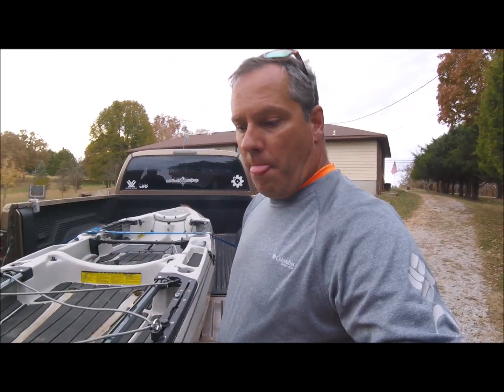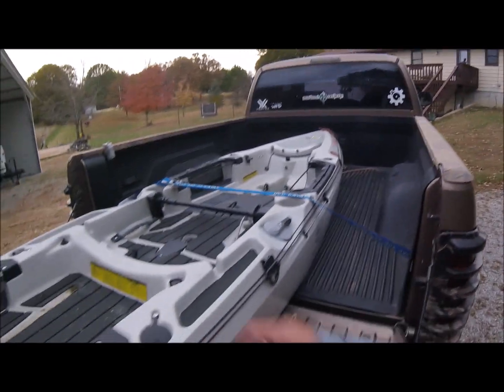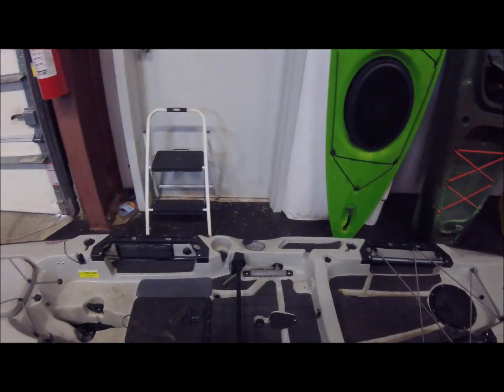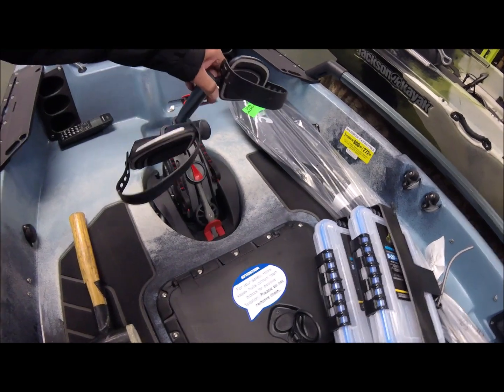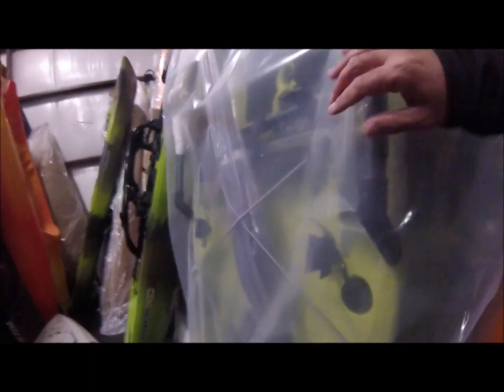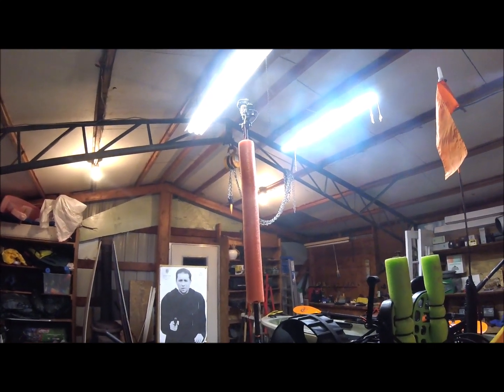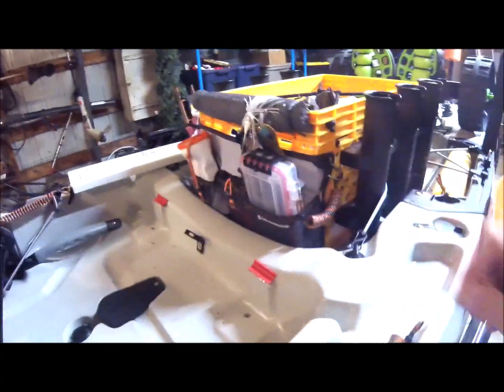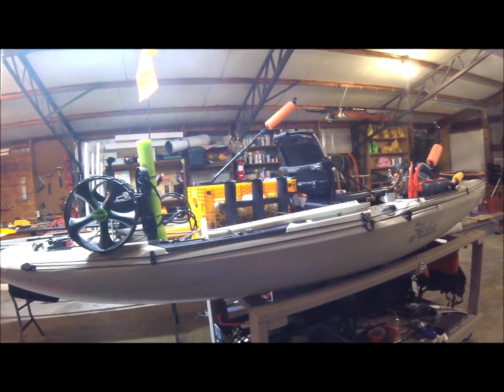2019 Outback - CRACKED HULL; My Hobie Warranty Experience...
After 8 months of use, I found the molded seat pedestals cracked in my 2019 Hobie Outback.
2 weeks after my dealer started my claim, a truck from Hobie was loaded with my new 2020 production hull along with some 2020 Pro Angler 360s headed for my dealer.

- FOR ALL YOUR PADDLING NEEDS (MO & AR).

Gear Used 👍:
Samsung Evo SD Card

✔ Post Credit Music-      "Glen Canyon" by Dan Lebowitz (YouTube Free Music)